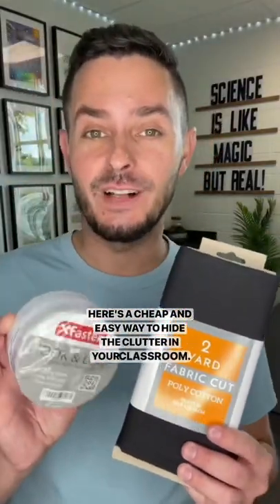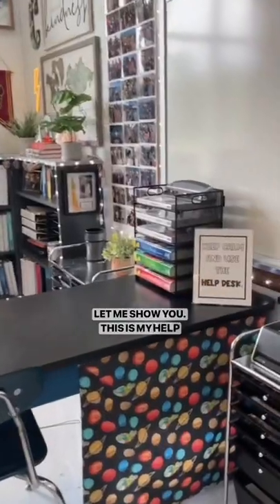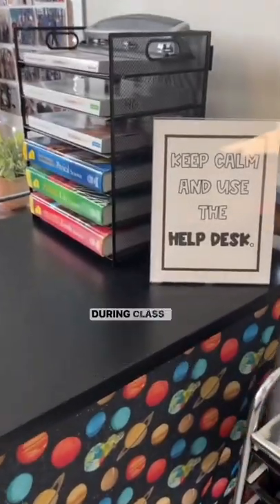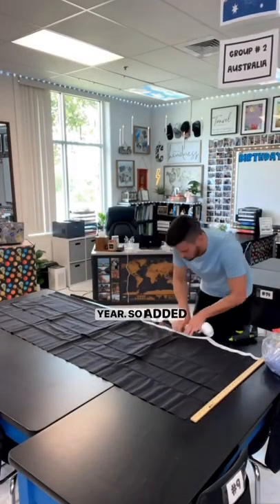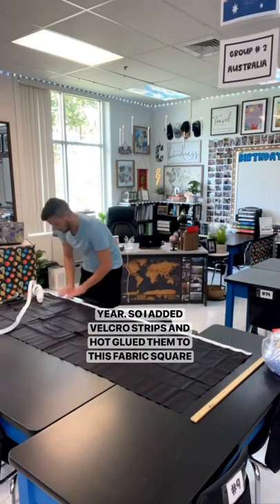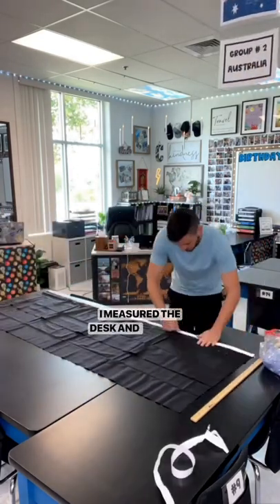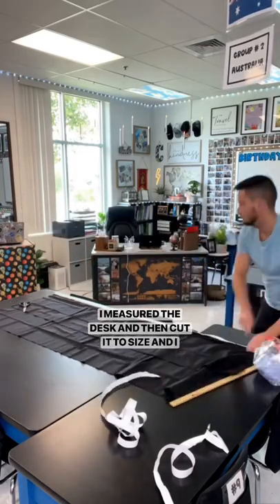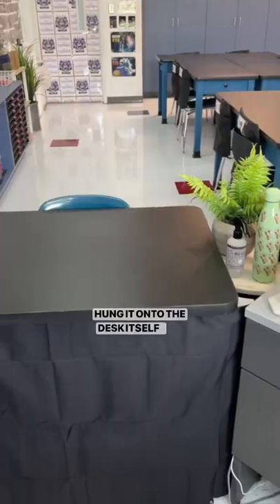What is tbe most cluttered area in your classroom?